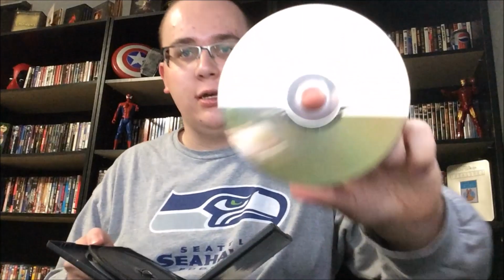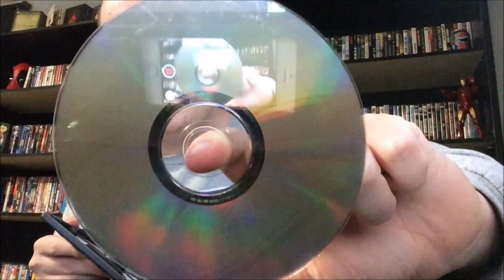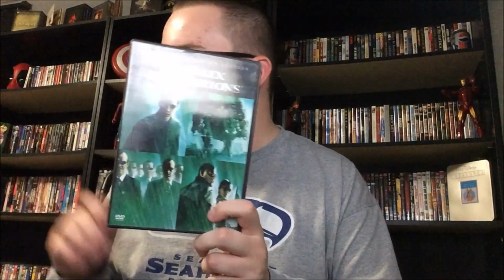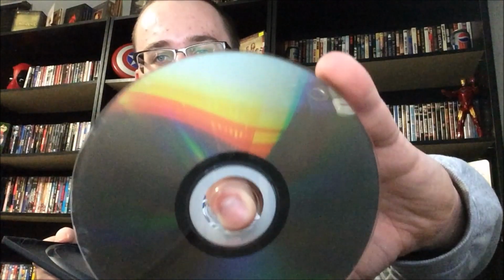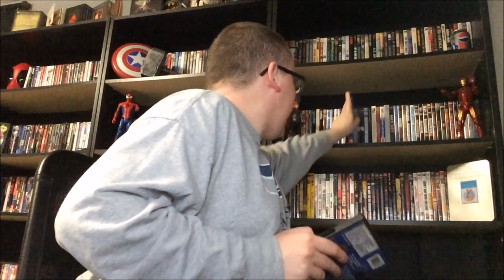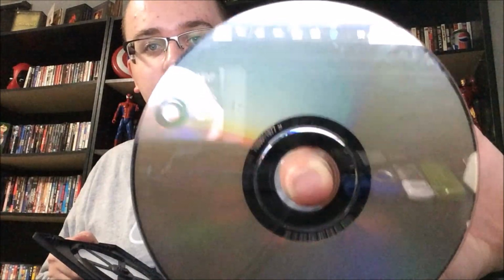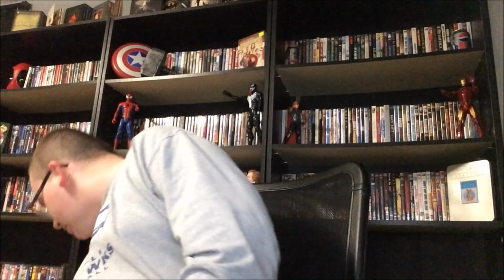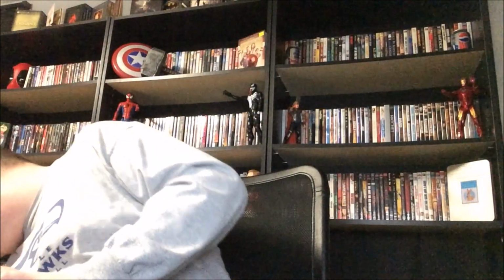MOVIE PICKUPS EP 49 - HUGE SURPRISE MOVIE HAUL: WHAT DID I GET?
I share with you guys two big huge boxes of movies from my local church's rummage sale... and even I don't know what's in them!

SEE WHAT I'VE BEEN WATCHING!